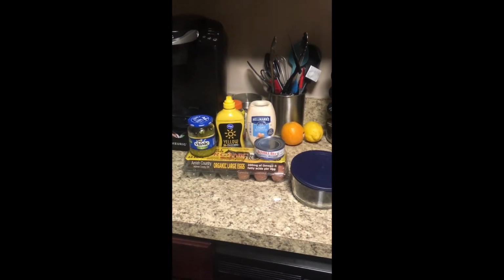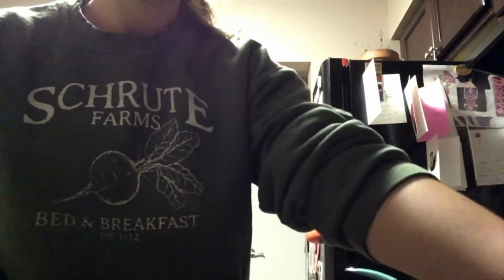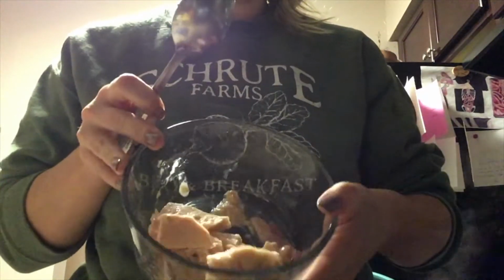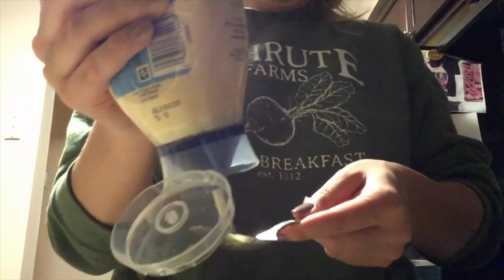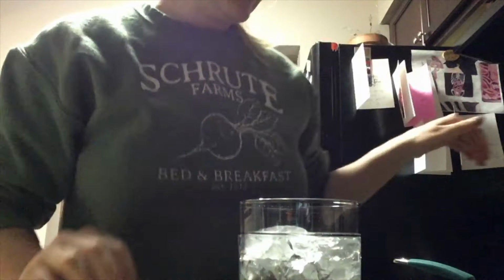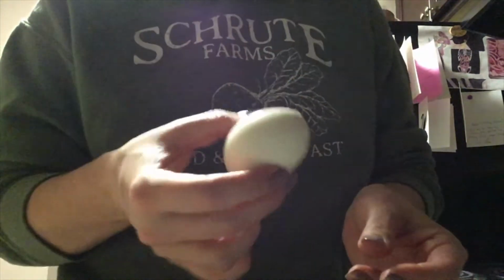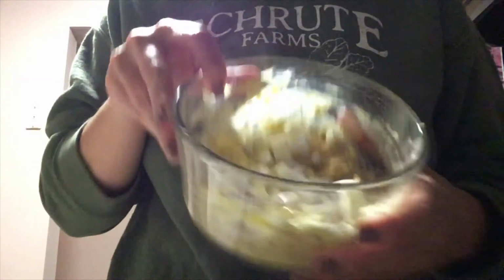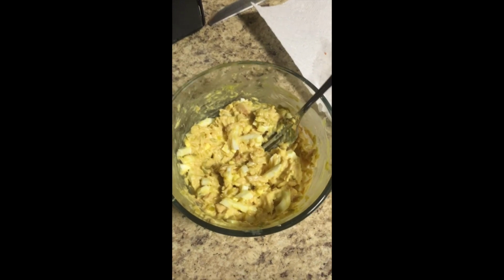Cooking with 5 or Less: Tuna Salad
This week we will be preparing meals that are ~5 ingredients or less. Today we are making tuna salad! A simple recipe that can be used on toast, crackers, or pita bread.

What you will need:
- A can of tuna
- Mayo
- Yellow mustard
- 1 egg